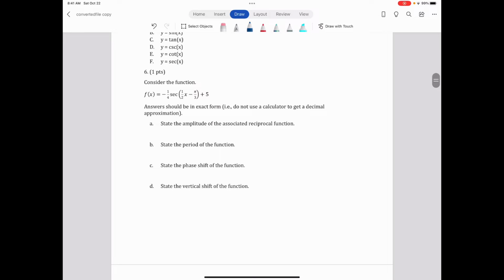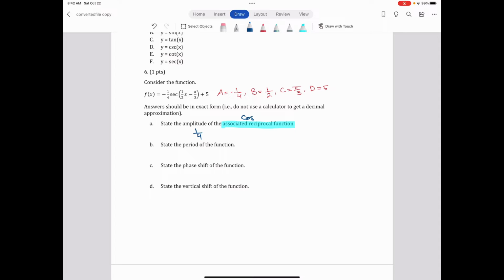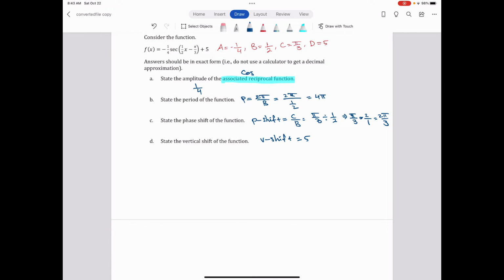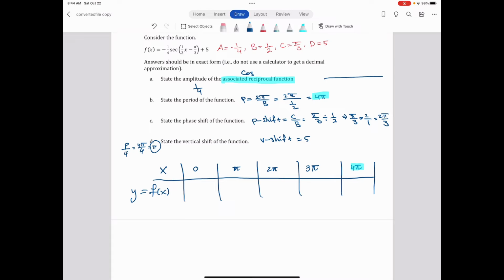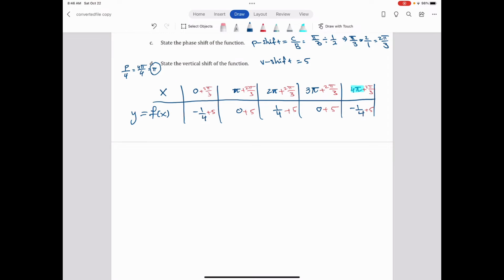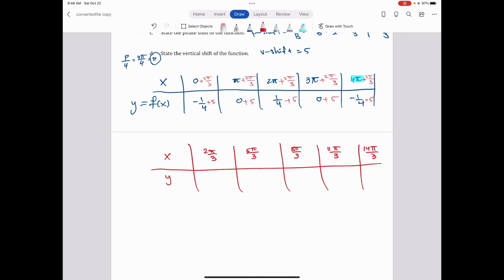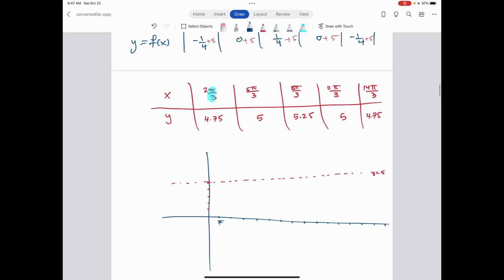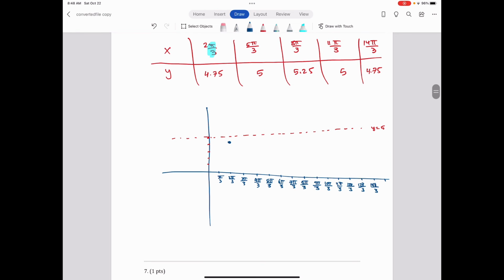MAT1420 Exam 2 Review part2